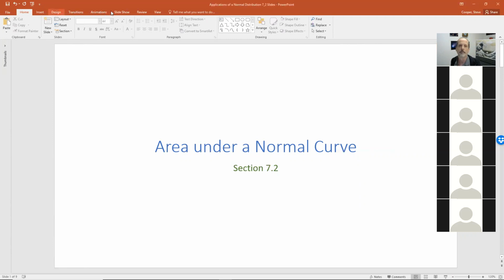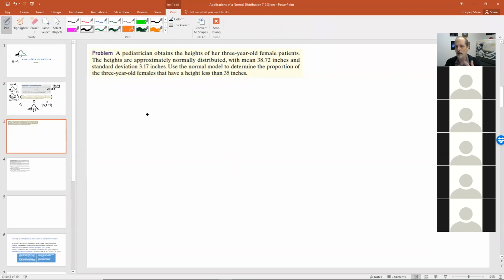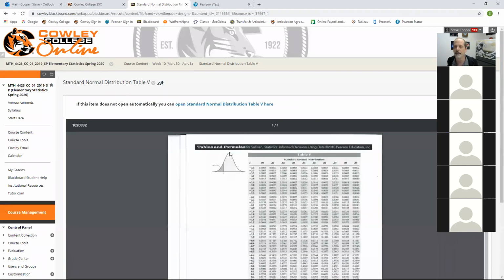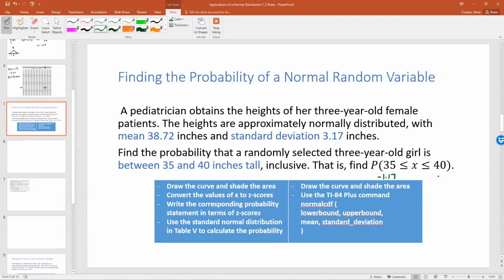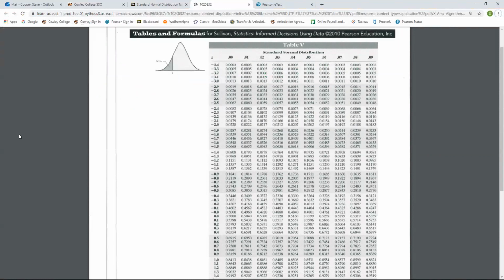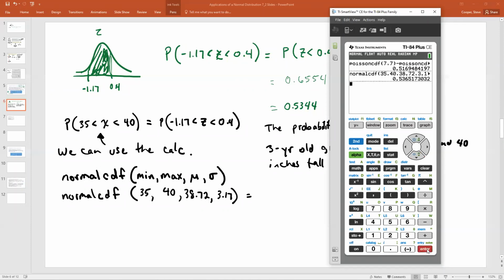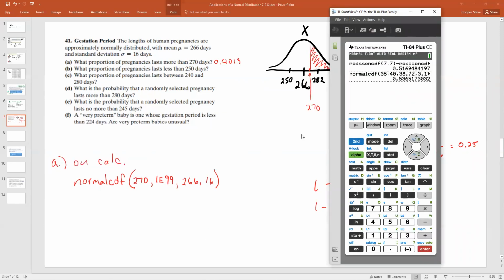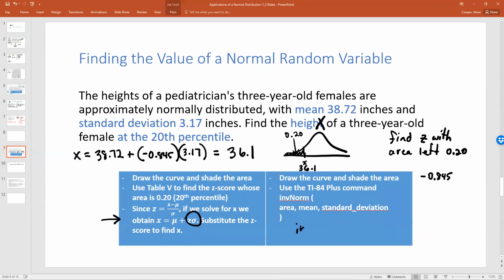standard normal areas